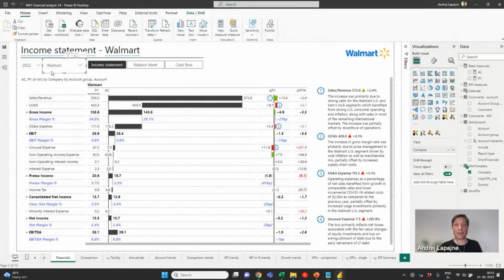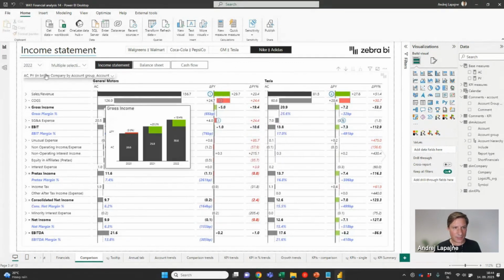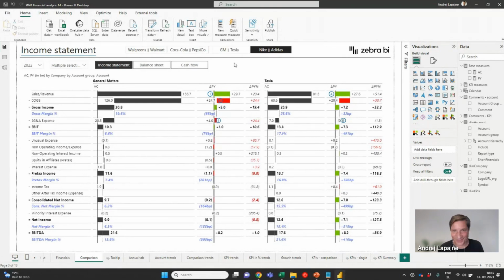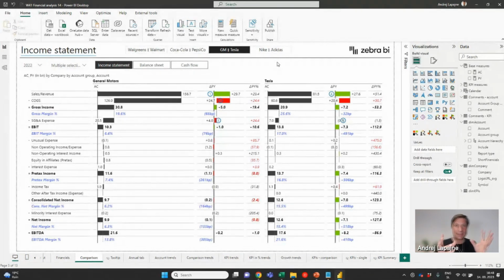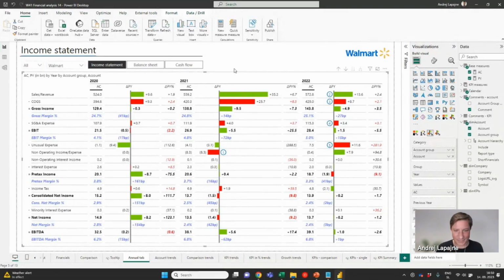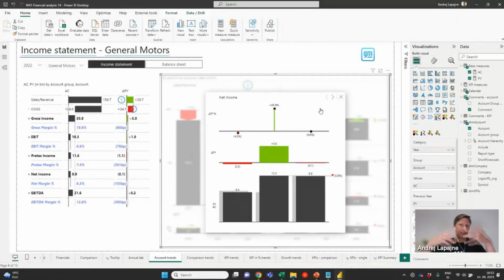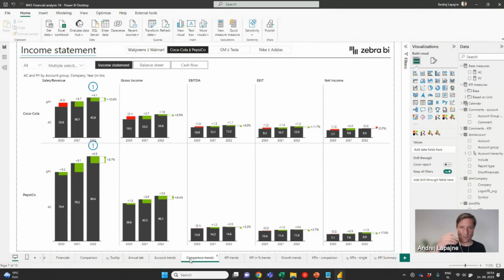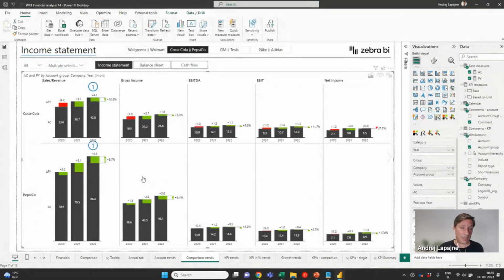How to Perform Benchmarking Analysis in Power BI with an Industry Expert [Benchmarking Part 2]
The best way to know if you are doing good is to compare yourself with other businesses in your field! Learn how to do benchmarking analysis in Power BI from Andrej Lapajne. Download the free PBIX file and follow along.

🦓 ABOUT ZBI 🦓
With Zebra BI, you can enhance your reports & dashboards in Excel, PowerPoint, and Power BI with professional interactive visualizations that show immediate insights. And the best part? You don't need advanced BI skills to get started.

👉👉👉 Try Zebra BI for Power BI for free today and see just how simple it is to create interactive dashboards that lead to action